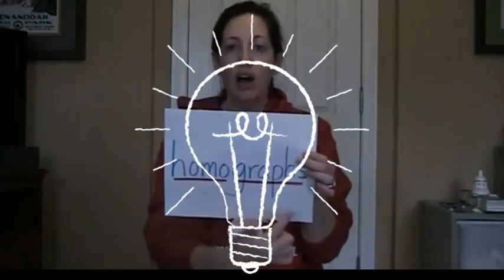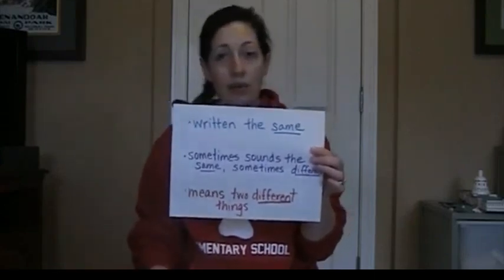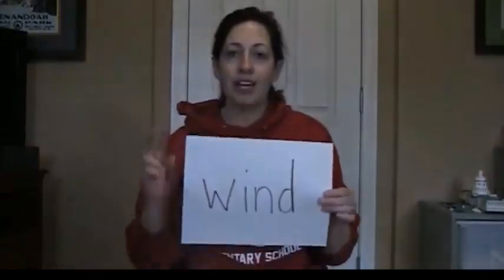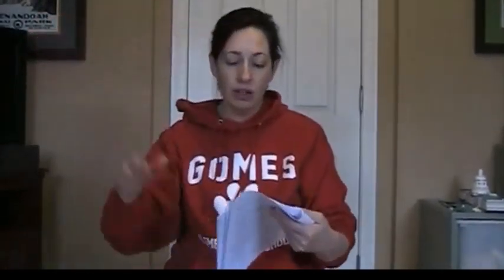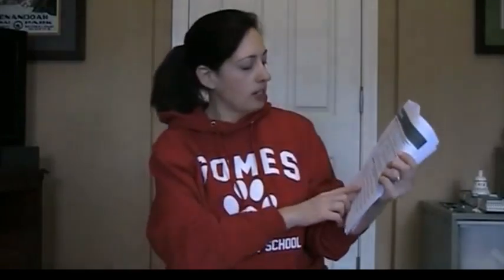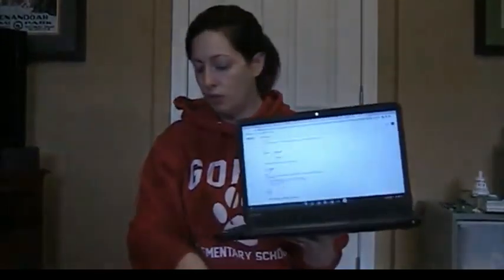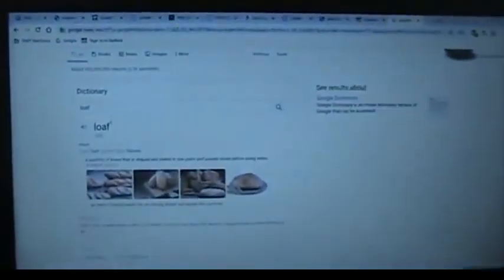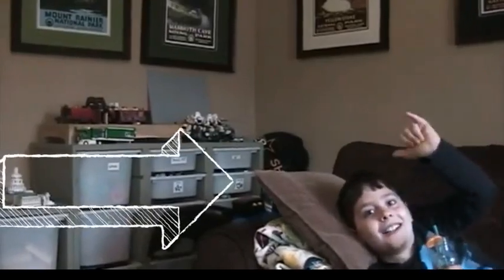Homographs with Bell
What are homographs? Let's review homographs.